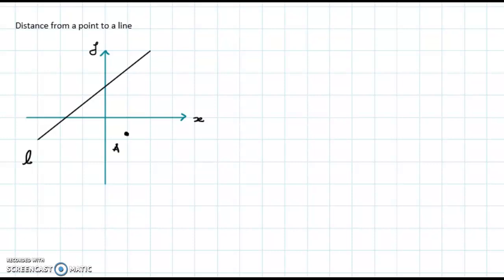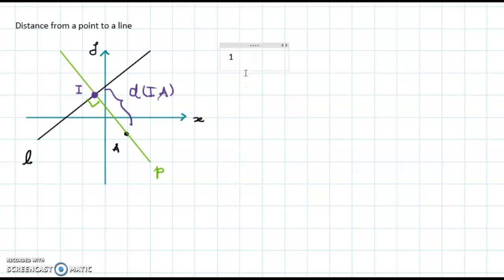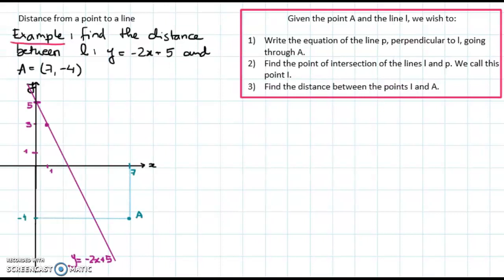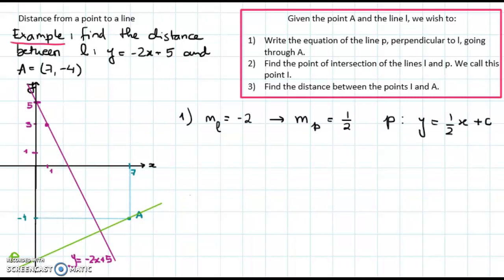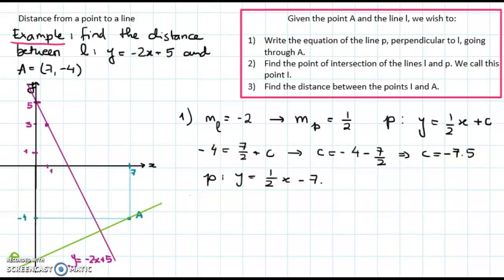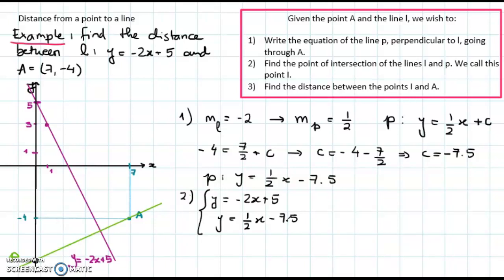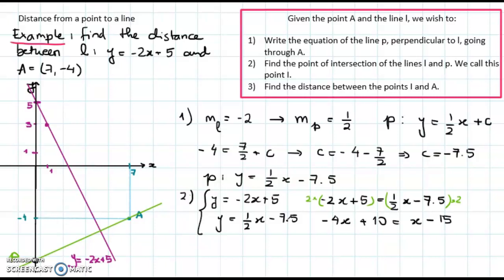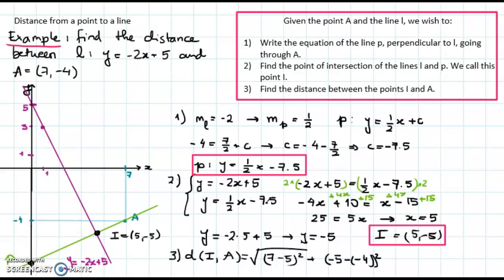Pre IB Math / distance point line